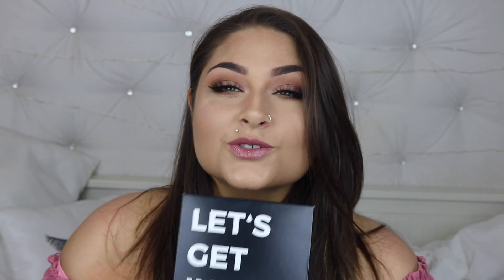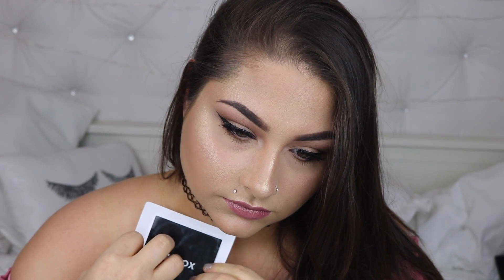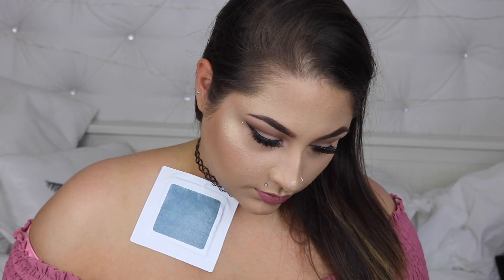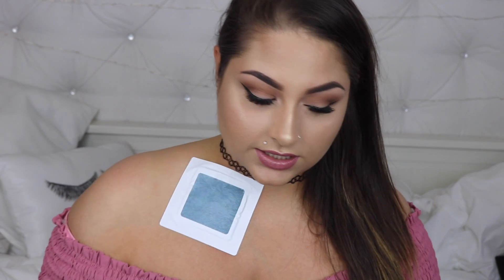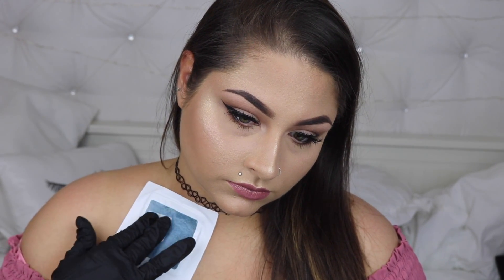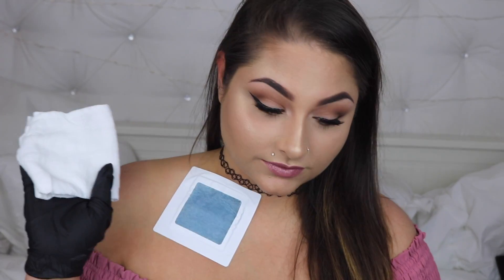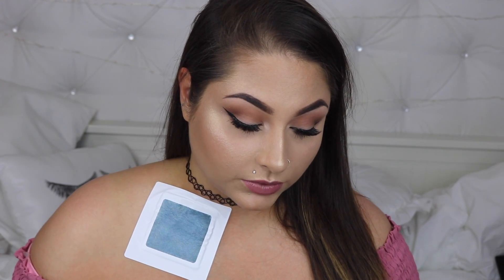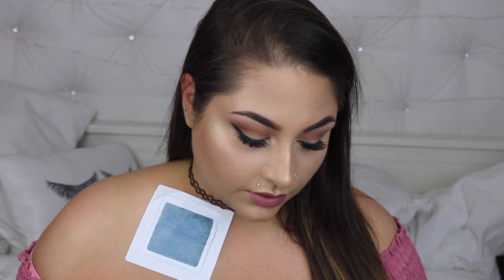Semi Permanent Tattoo | 2 Week Tattoos | InkBox Review Temporary Tattoo | Beautybyjosiek Fake Tattoo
Josie S
Newport, Michigan
48166

Hey Glamfam !
today i am showing you how to get a semi permanent tattoo. This 2 week tattoos product if you haven't heard of them is inkbox ! they sell temporary tattoos kit and tattoos that fade eventually 100 percent ! this ink box review and inkbox first impression was so much fun to do and was highly requested by your guys ! if you have ever wanted a semi permanent tattoo this is so amazing ! this 2 week tattoo really does look like a fake tattoo. this is how i fake my tattoos and i will be getting more ! to get temporary black tattoos you have to push super hard ! or the will be a dark navy blue which is cool too ! the inkbox application is super easy and becomes a amazing temporary tattoo get inkbox if you want to try it and please please tag me on instagram when you've tried yours i would love to see it ! two week tattoos are so much fun and so creative without the commitment of a actual tattoo. and you would be surprise on how easy how to fake a tattoo is! my fake tattoo looks so real and i got a lot of compliments on them too. plus they are removable tattoos. I hope you all enjoy this video ! I love yall so much !!!
-Josie

Some brushes I love and use everyday !

Hi !!!

Snapchat (beautybyjosiek)

This video is about 2 Week Tattoo ! InkBox Review And Application | Semi Permanent Tattoo | 2 Week Tattoos | InkBox Review Temporary Tattoo | Beautybyjosiek Fake Tattoo how to do a fake tattoo